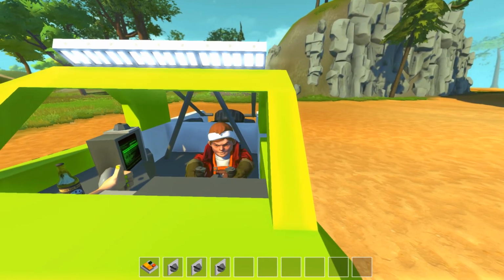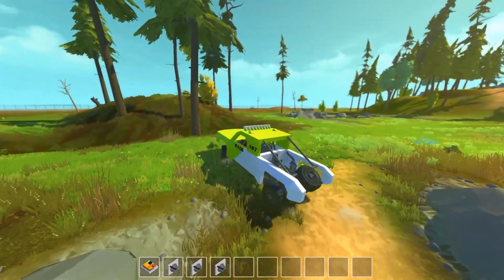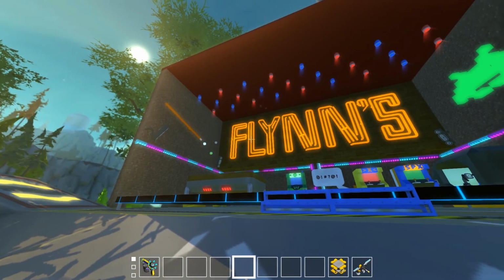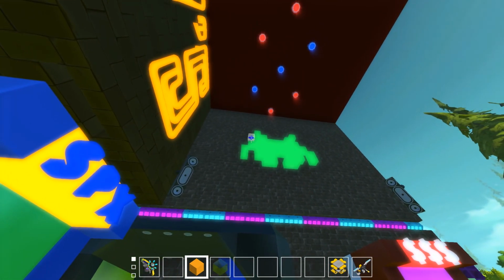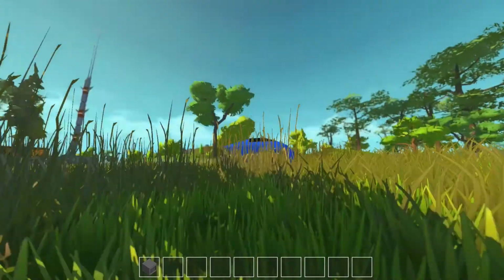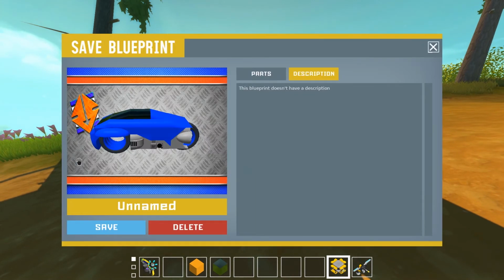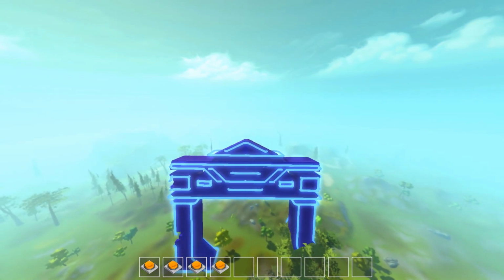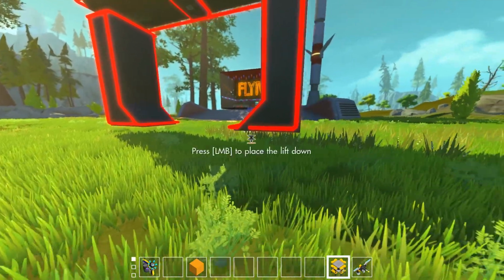Scrap Mechanic - 35th Anniversary - TRON MOVIE MADNESS!! 🤓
Well Hello there, this is the follow-up video from the stream I did last week, where I was making TRON based vehicles.

It is done, I have 4 different vehicles to choose from, all will be available on the workshop to try out, plus I have a cool little arcade build too!!

Also in this episode I feature a creation by Ricky107, check out the video to see it in action and go see his STEAM workshop for some
other great and fun builds!

Cya soon, Bye for now!!